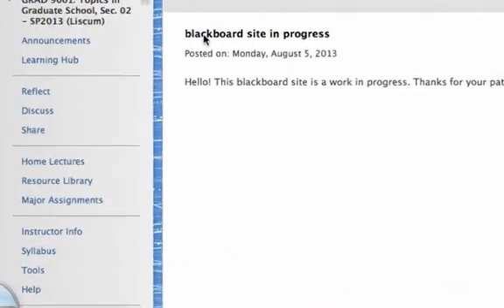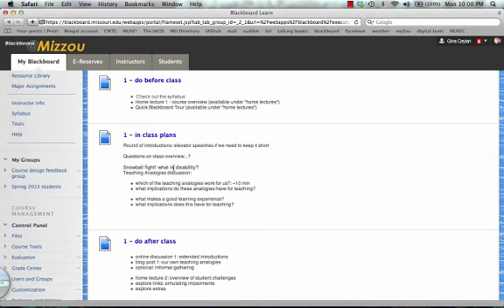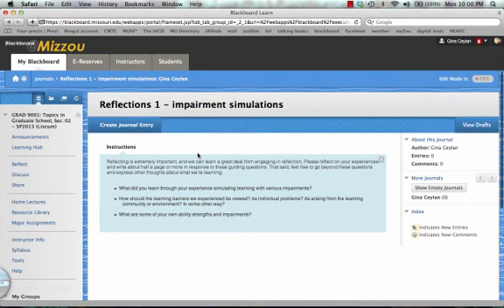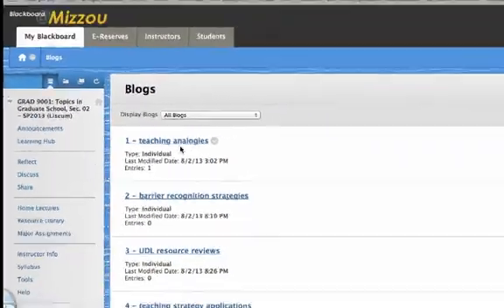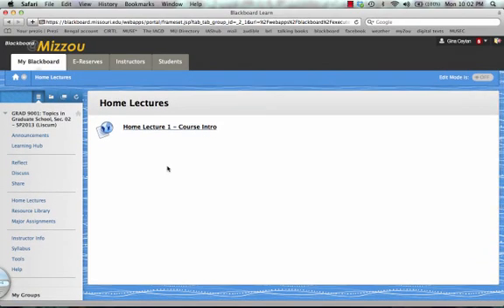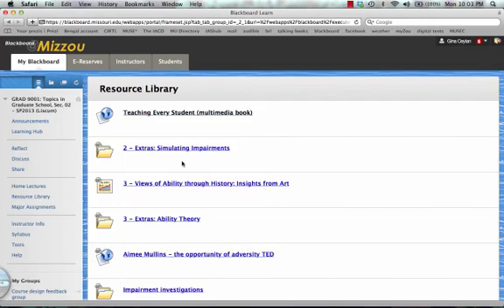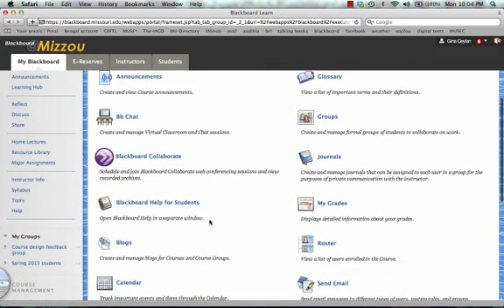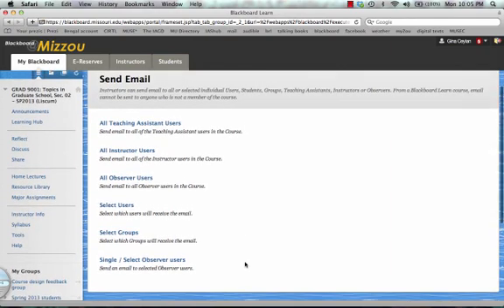Home Lecture 2 - Quick Blackboard Tour